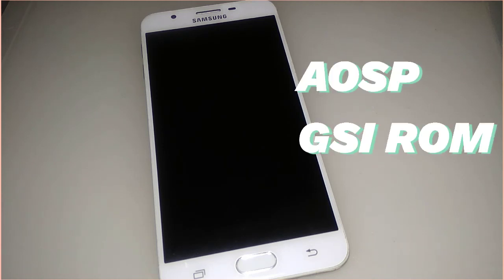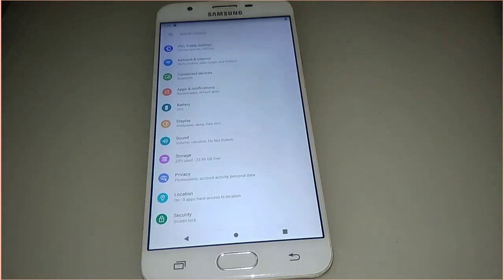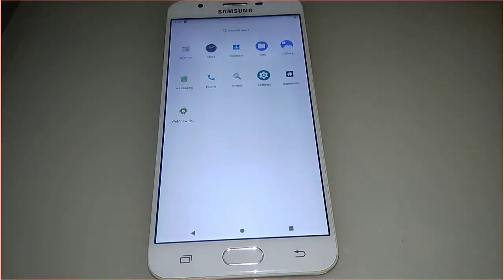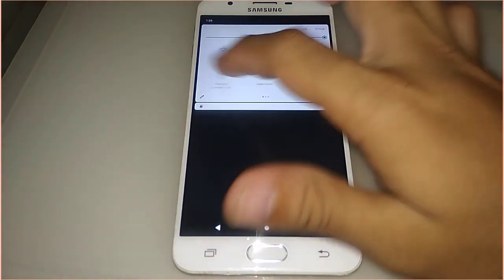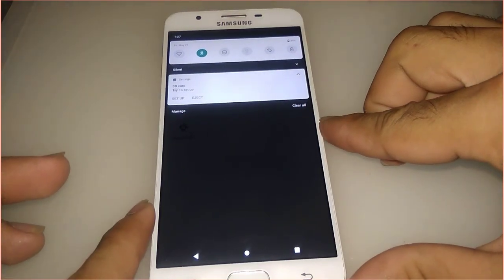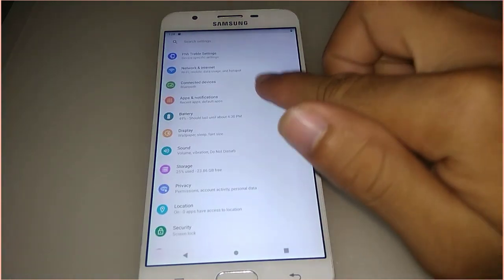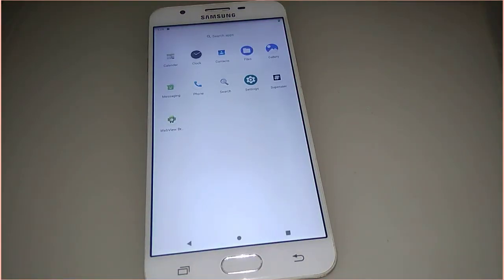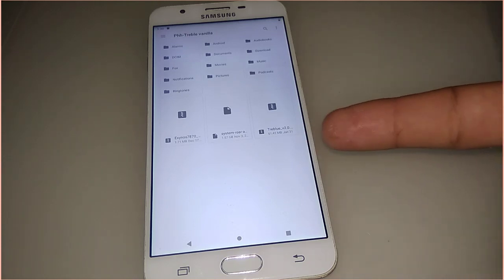AOSP GSI CUSTOM ROM [ANDROID 11]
BUGS:
CAMERA | FLASHLIGHT | WIFI HOTSPOT | BRIGHTNESS | OFFLINE CHARGING

AOSP:
Create vendor 2.0:
TREBLUE V2.0: